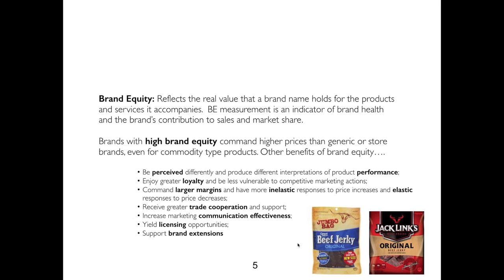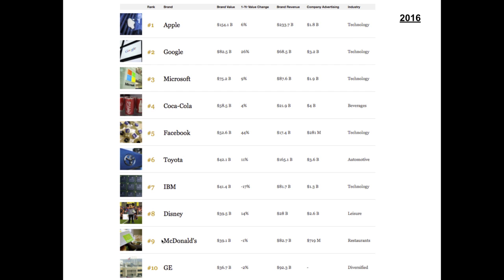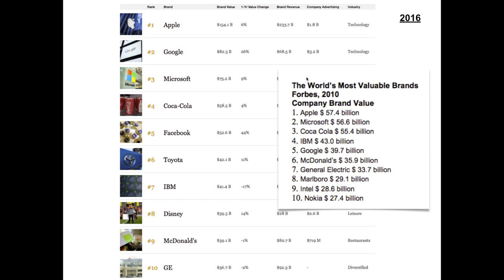Chapter 11: Part 1 (Branding)